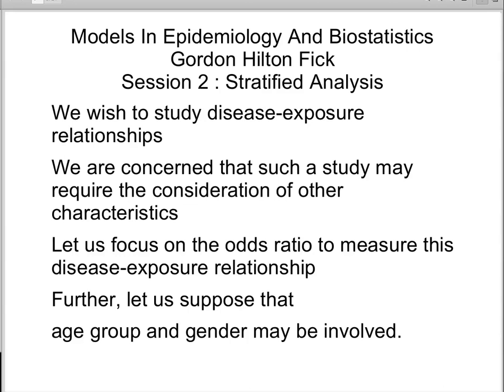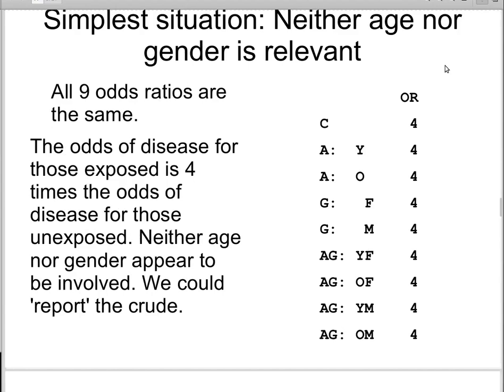Session 2 : Stratified Analysis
Models In Epidemiology And Biostatistics